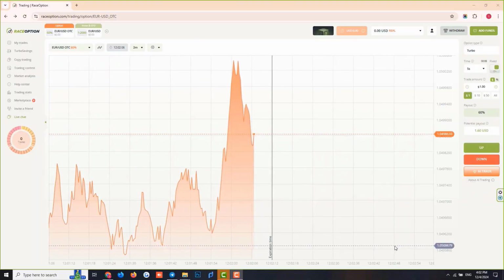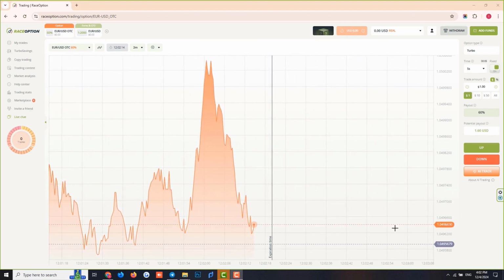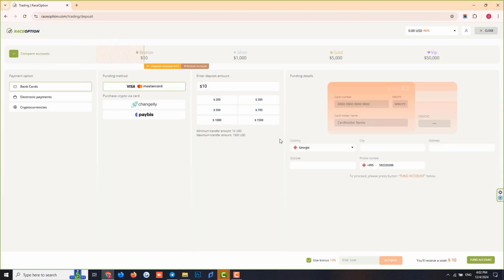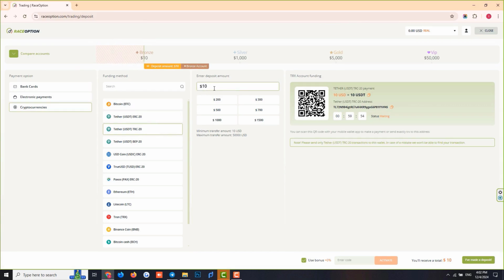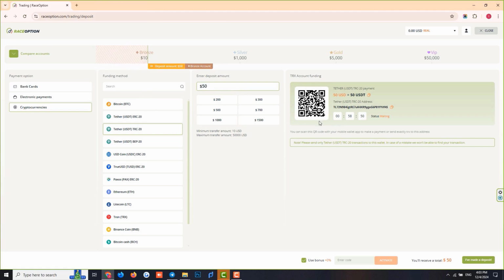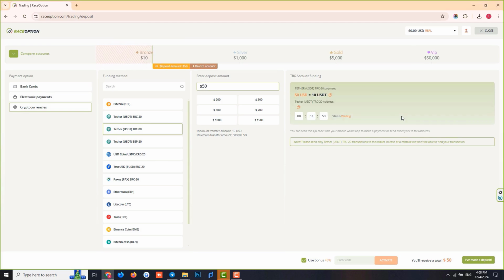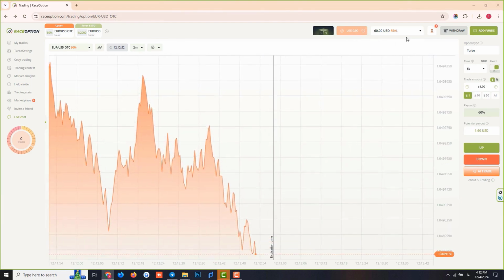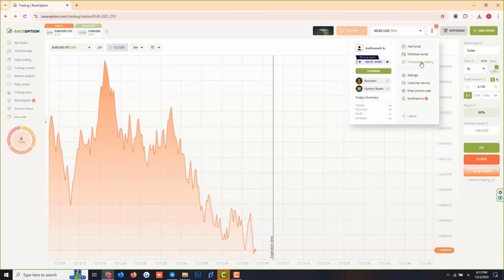🌐 Raceoption Tether TRC20 Deposit [Tradingfinder]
📌 Raceoption Deposit TRC20 – Fast and Secure Crypto Transactions

🎯 Looking to deposit TRC20 on Raceoption for fast and secure transactions?

💡 Learn how to seamlessly fund your account using TRC20 with step-by-step guidance.

🚀 Take advantage of Raceoption's crypto-friendly platform to boost your trading journey today!

📈 Start your crypto trading journey on Raceoption today with low fees and reliable transactions.

00:00  Introduction
00:23  Starting  TRC20 deposit Raceoption
00:32  Choosing TRC20 as Payment Method
01:03  Scan the QR code